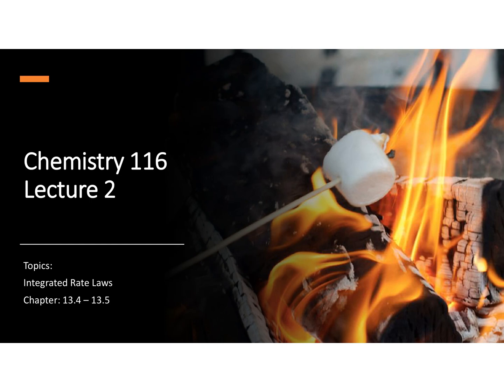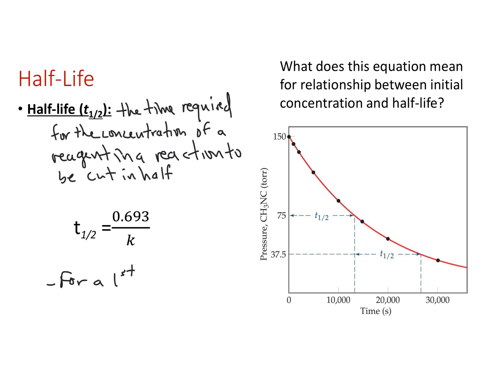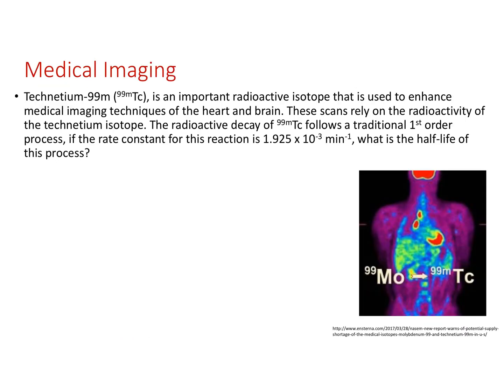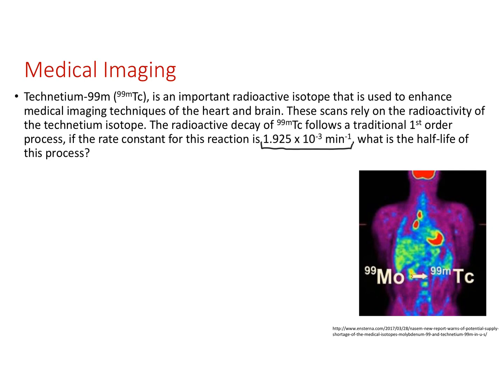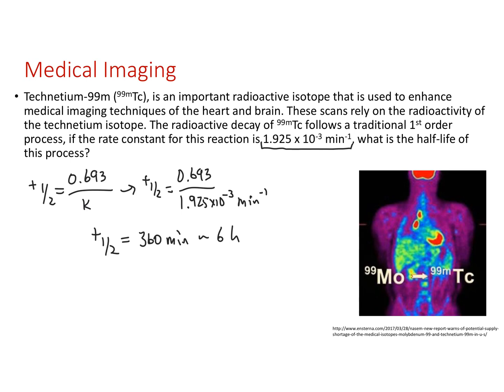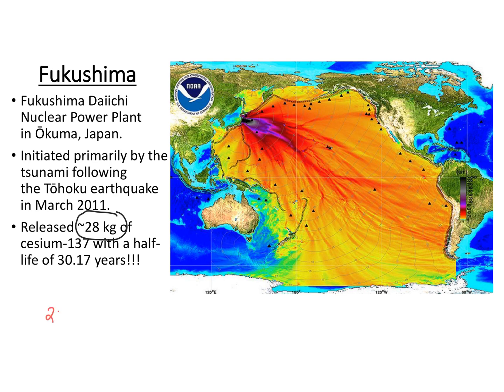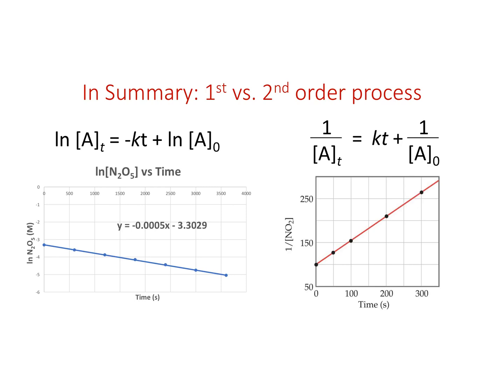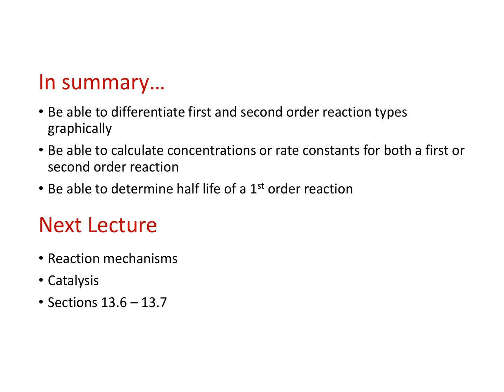CHE-116-LECTURE-2-PART3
Determining Half-life for a first order reaction